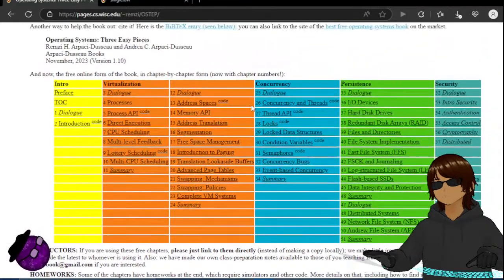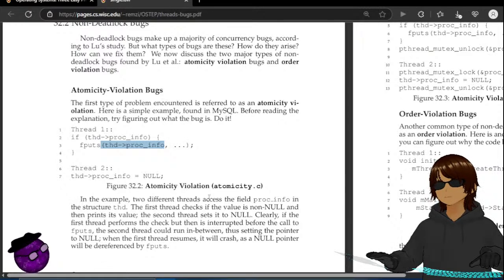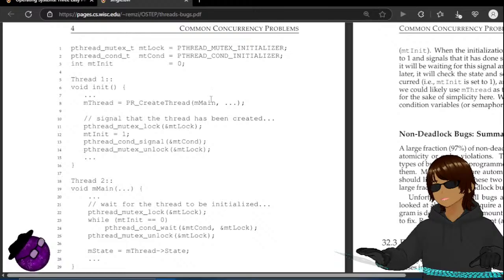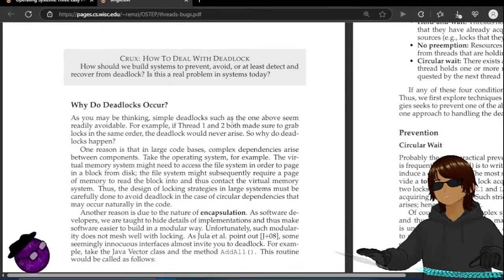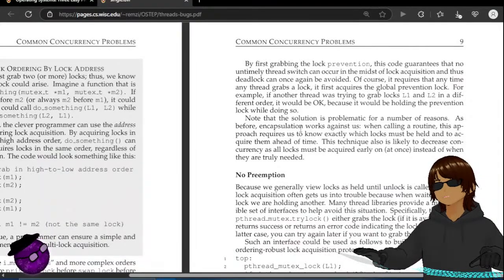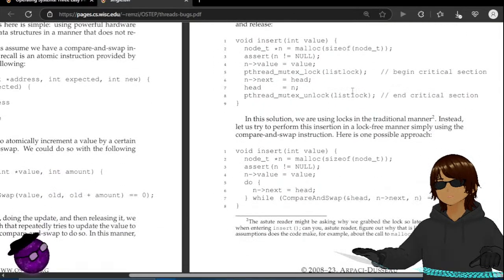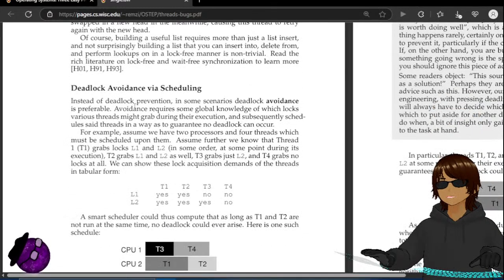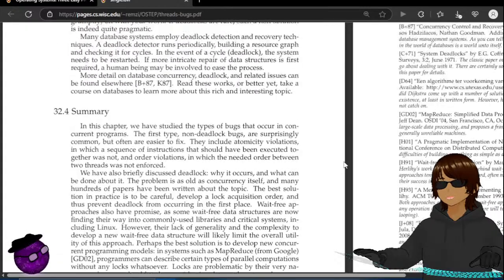Concurrency Bugs | Reading about Operating Systems (Part 16)